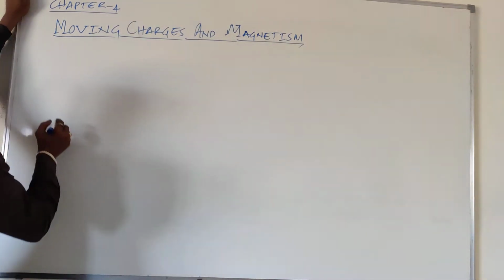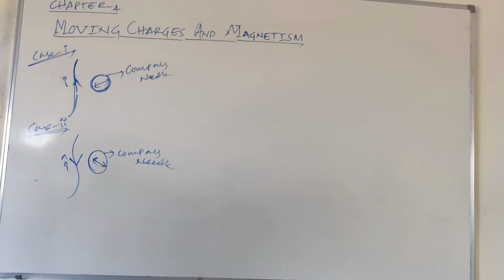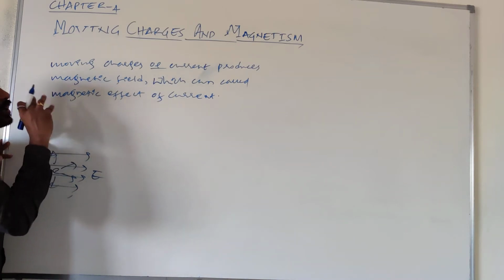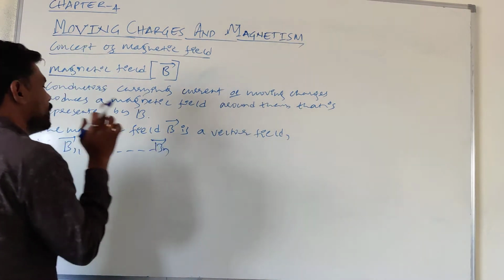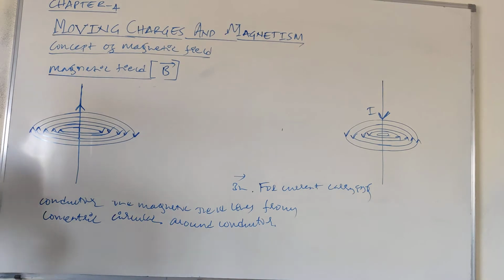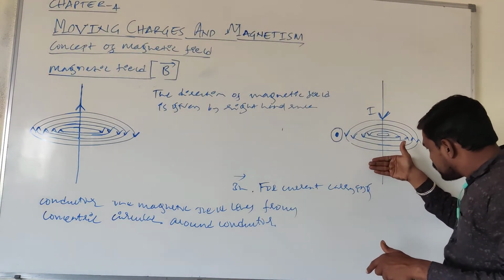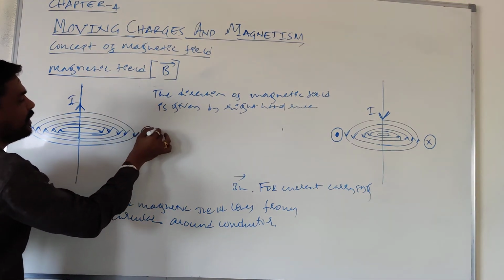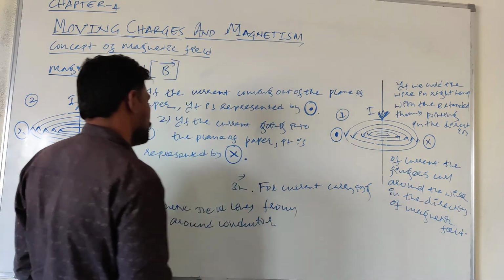Chapter 4 Moving Charges and Magnetism Part-1